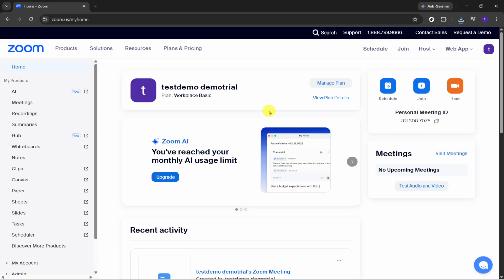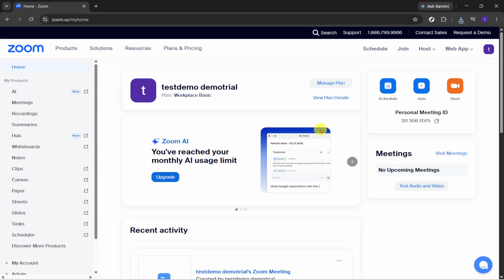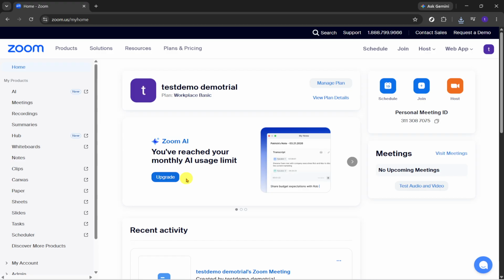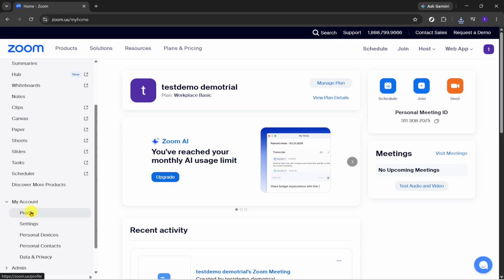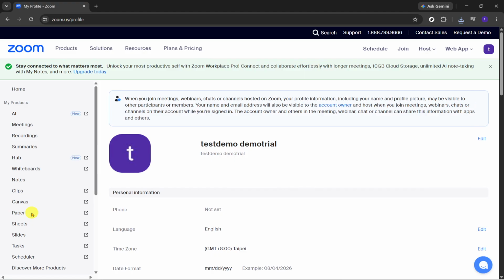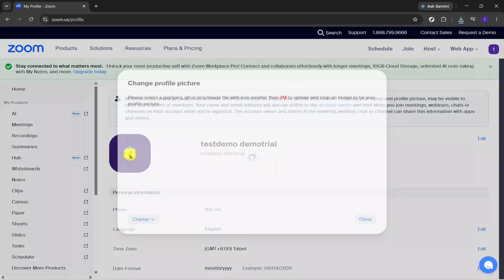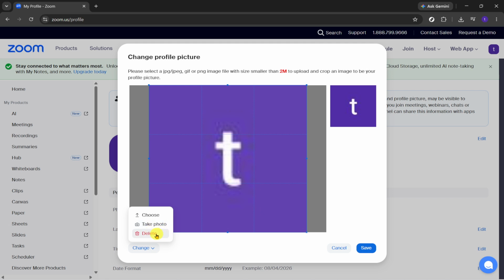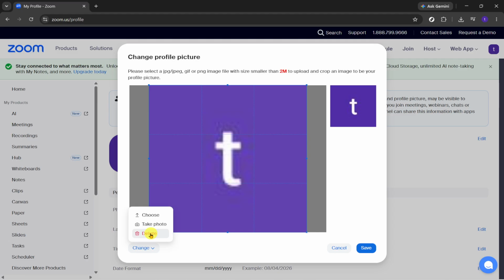How To Remove Zoom Profile Picture (2026) (Complete Guide)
Learn how to remove Zoom profile picture with this simple step-by-step tutorial. This guide shows you how to delete your Zoom profile photo and manage your profile settings easily. Perfect for beginners using Zoom in 2026.